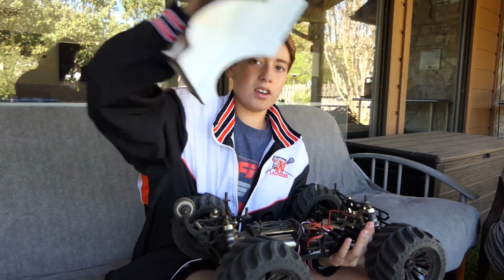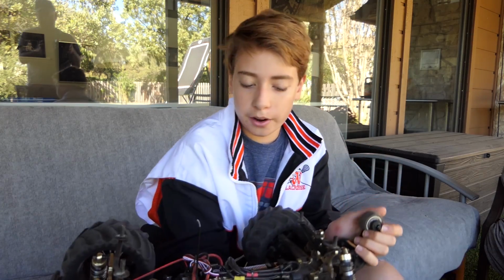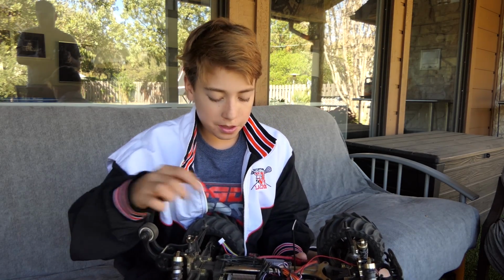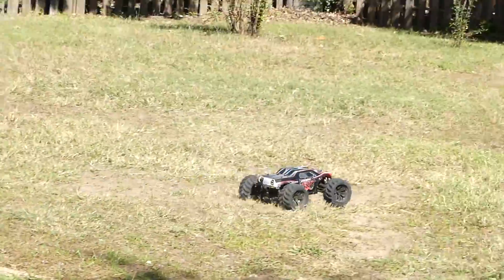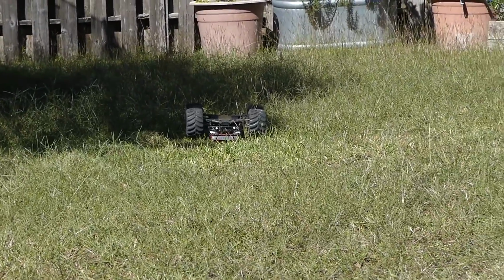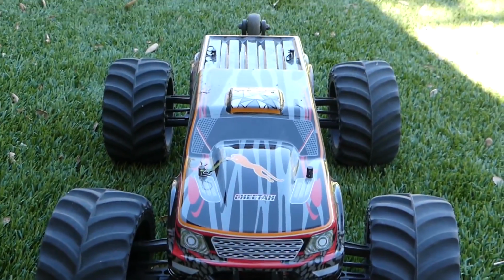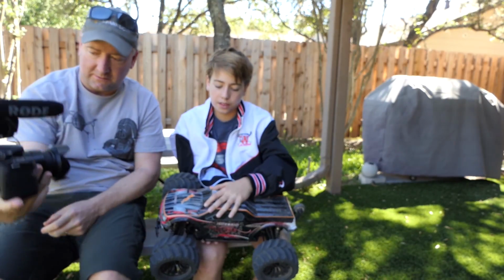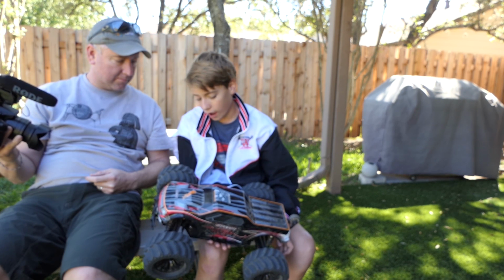RC Truck Review - JLB Cheetah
The JLB Cheetah is a very fast (75 km/h) and powerful radio control truck that can jump, flip and take some serious abuse! This is one of the most fun trucks we have had because it is a good balance of power, size and weight. Check out our test as we jump it off tables and follow it with a DJI Mavic Pro drone! Thanks to B from DRONR for piloting the Mavic during our test.

Specifications:
Brand: JLB
Item: Cheetah
Type: 1 / 10 4 Wheel Drive RC Car
Version: RTR / Ready-to-run
Size: 500 x 390 x 205mm
Ride Height: 62mm
Torque: 310mm
Running Weight: 3.84kg
Battery: 11.1V 4000mah 30C Waterproof Li Battery
Motor: 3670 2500KV Brushless Waterproof Motor
Servo: 40g Waterproof, 15kg / cm, 0.15 sec / 60 Degree
ESC: Waterproof Brushless Non-inductive, Continuous Current 80A
Transmitter: 2.4GHz 2 Channel Gun Transmitter
Charger: 2S - 3S AC 1 A Balance Charger
Control Distance: About 100m
Charging Time: 6 - 7 Hour
Flying Time: About 35min
Speed: 70 - 80 km/h